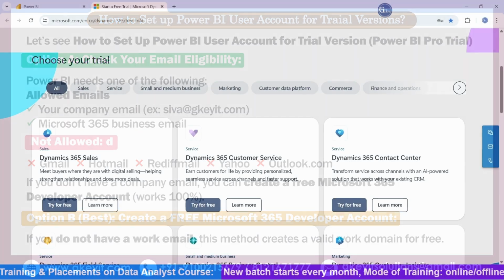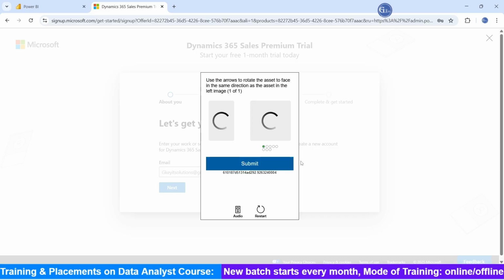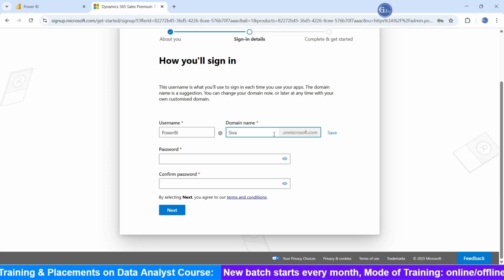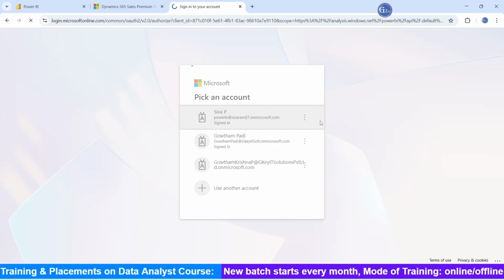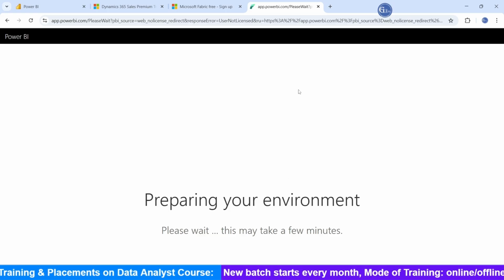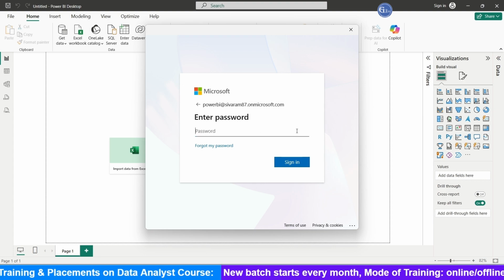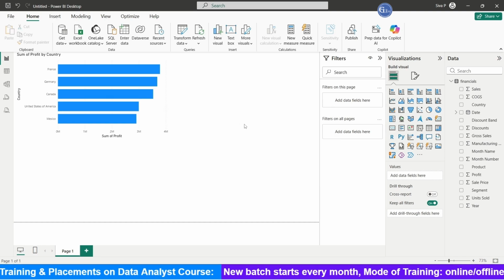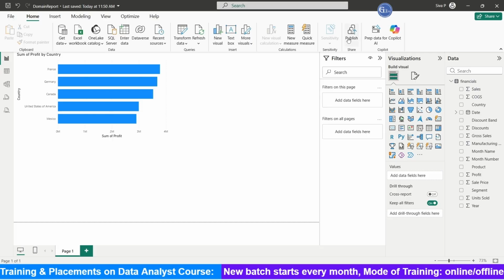Class-13: What is Inceramental Refresh in Power BI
• What Are the Steps to Create a Power BI Trial Account?
• Describe the Process of Creating a Power BI Trial Account
• How to Enable Power BI Trial Access for New Users